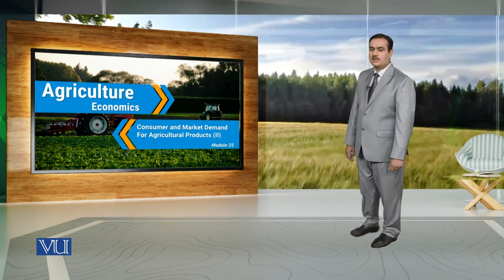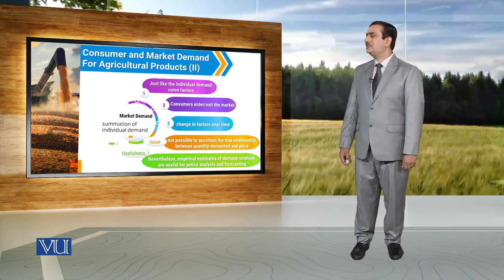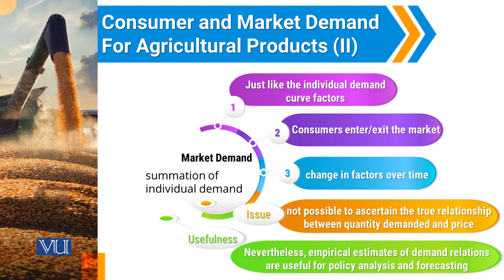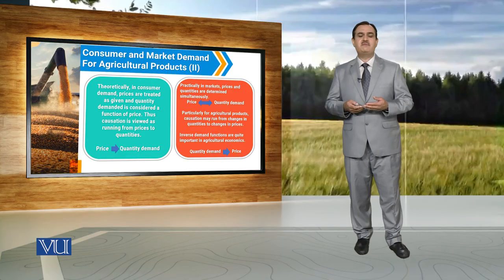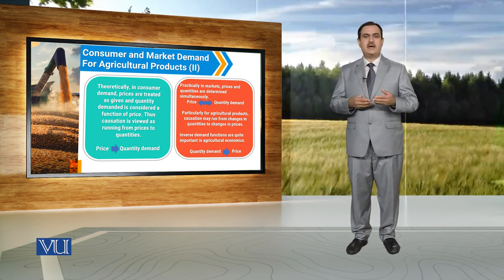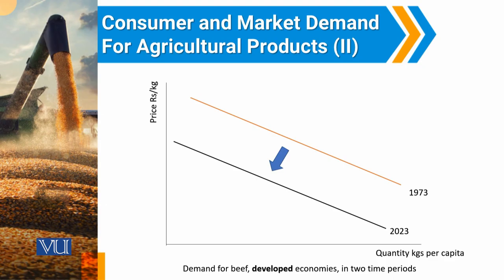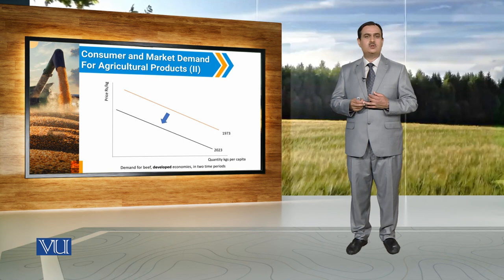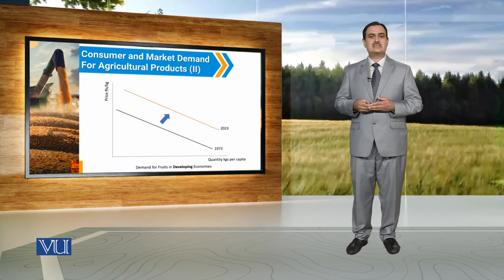Consumer and Market Demand for Agricultural Products (2) | Agricultural Economics | ECO608_Topic025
Topic025: Consumer and Market Demand for Agricultural Products (2),